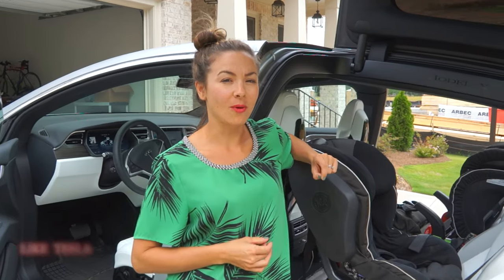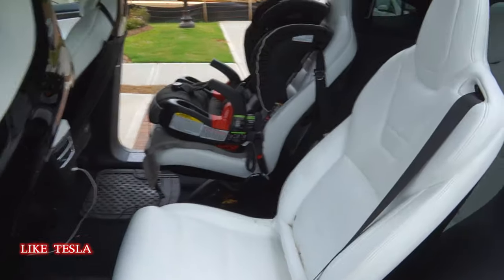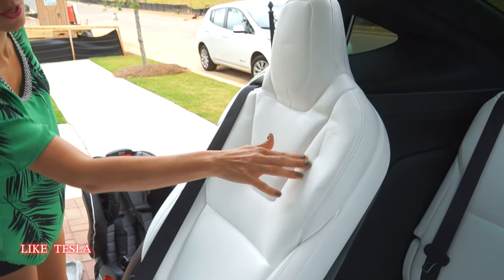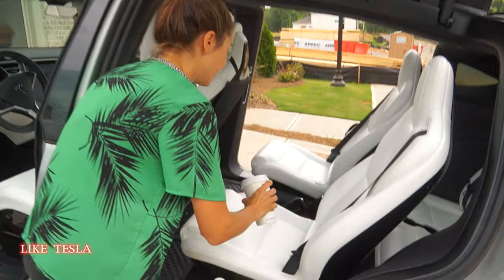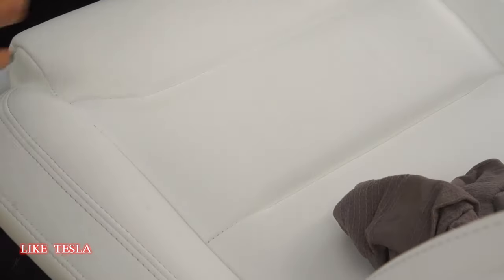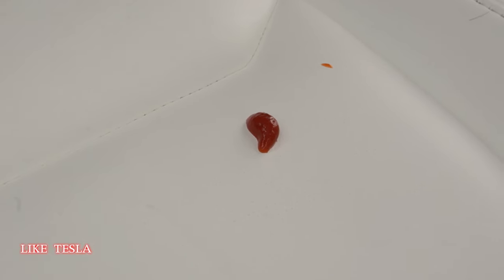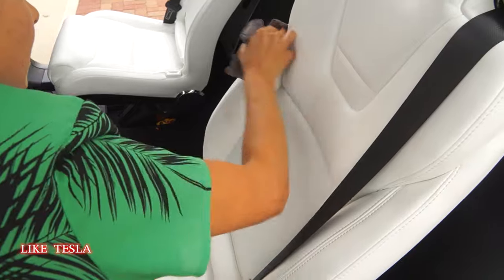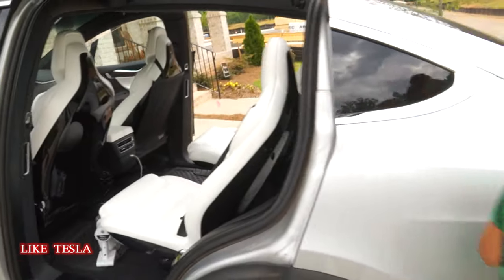Model X White Seats Tested with Coffee, Ketchup & More!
What's in our name Like Tesla? What's the story behind my hidden half?

$100 off when spending $500 or more